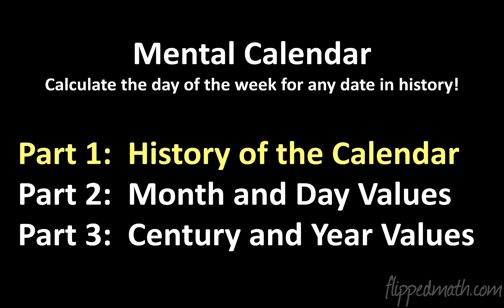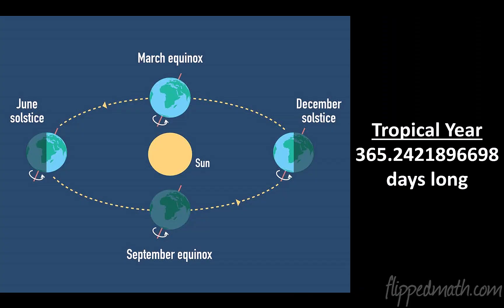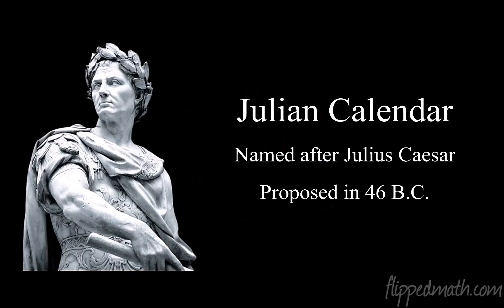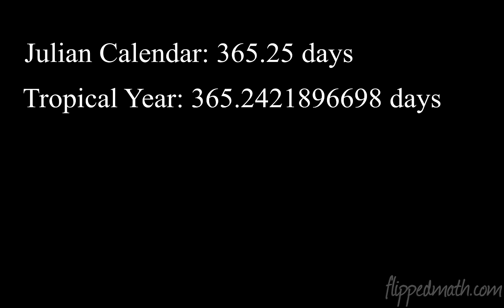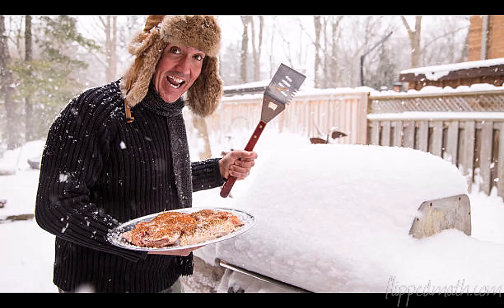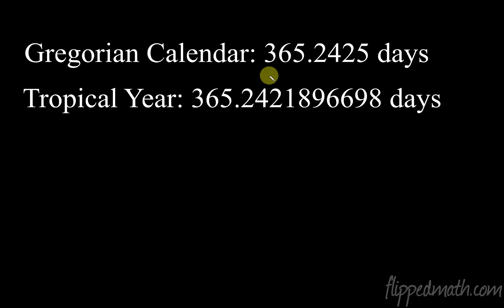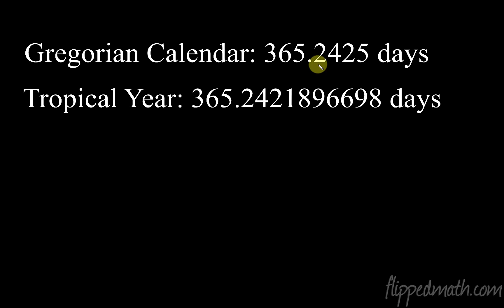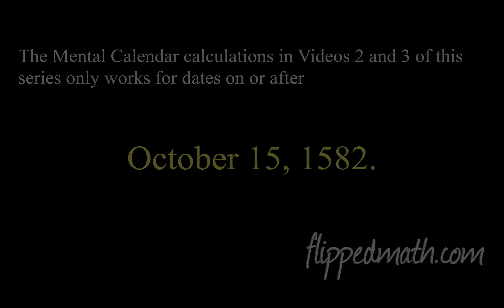The Mental Calendar Part 1 of 3 - History of the Calendar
This 3-part video series will teach you how to calculate the day of the week for any day in history since 1582!  Once you learn the arithmetic rules, and memorize some values, you can pretend to be a savant among your friends.